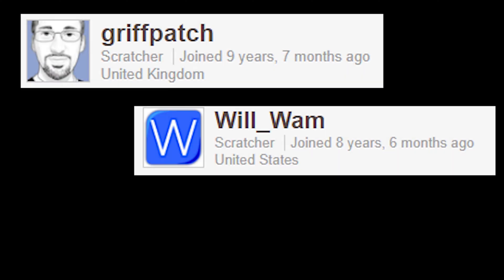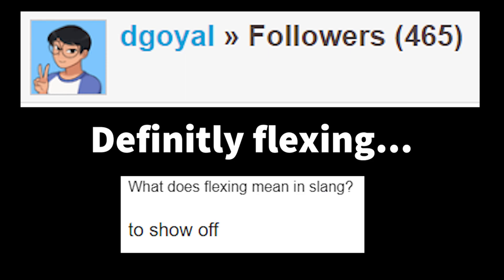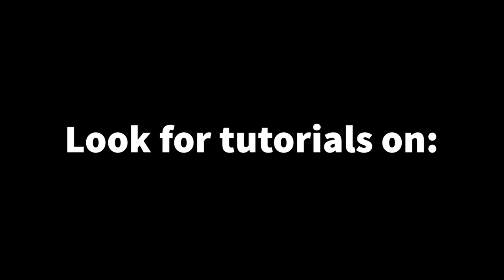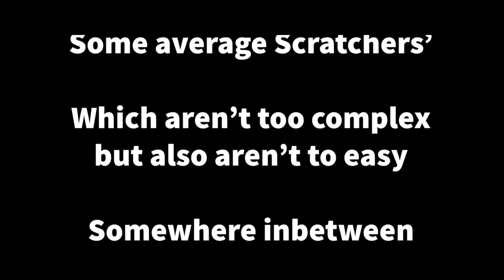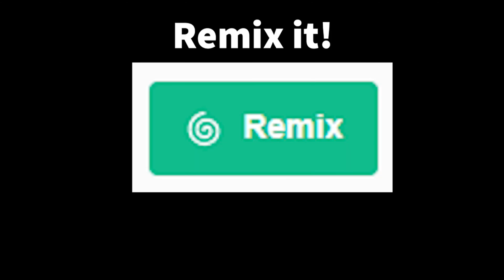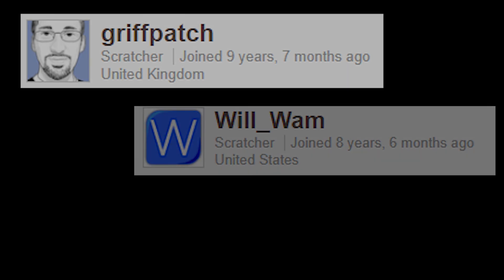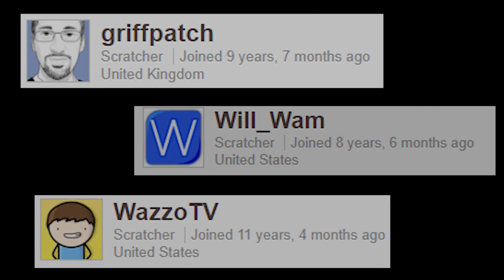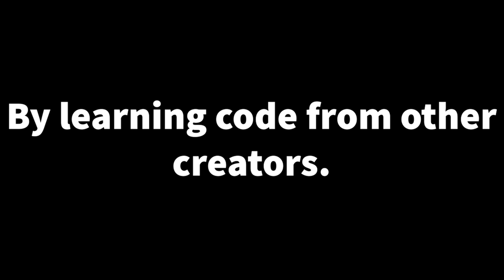Get Famous on Scratch in 100 Seconds! 😮🤐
Hello! This video will be going through the basic aspects that you can learn to become famous on Scratch in 2 minutes. Remember that Scratch isn't about fame and clout but about learning. Enjoy the video!

Who am I - I am a boy who creates YouTube videos, I mostly like to relate my videos to coding, photography, videography or education.